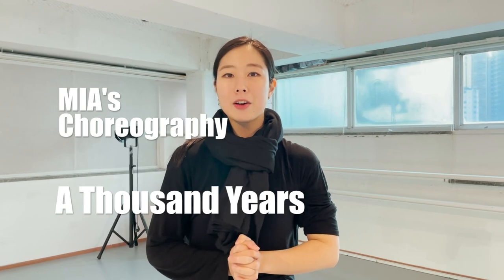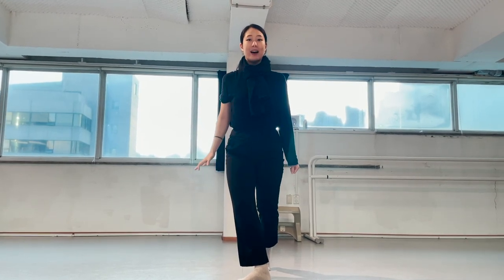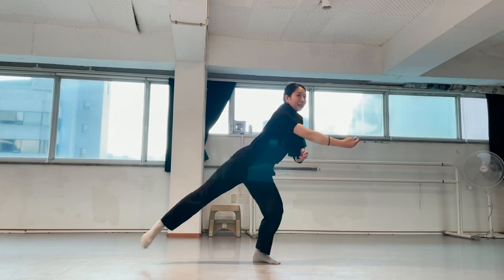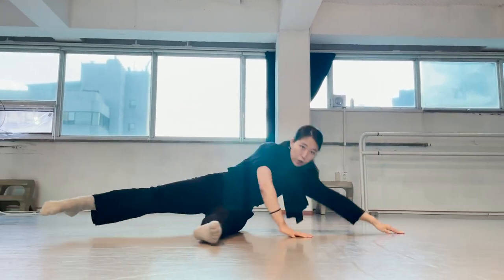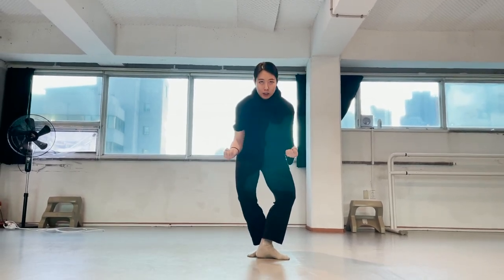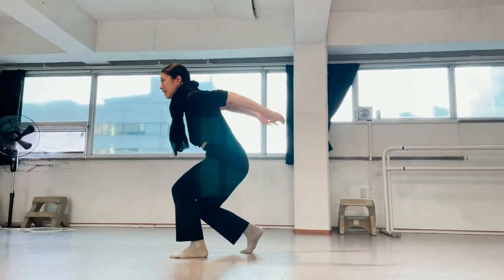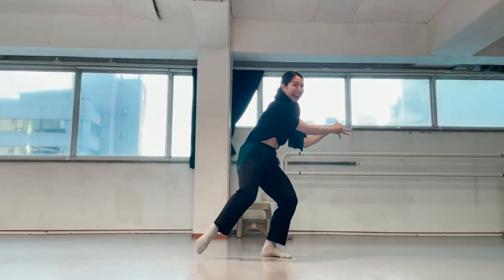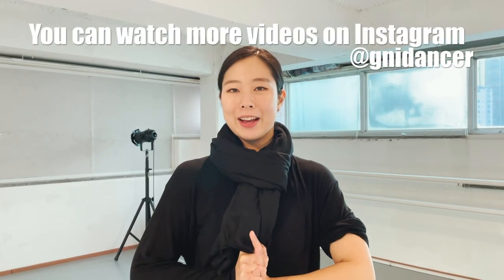[Dance Tutorial] A Thousand Years- Christian Perri Choreography.MIA |재즈댄스 |컨템포러리리리컬재즈 | 댄스학원 |신촌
Since 1999 [1999년 설립]

G.NI Jazz Dance is a professional contemporary dance school for making a professional dancer and entertainer.
We are focused on the jazz dance, jazz funk, lyrical jazz, jazz ballet, modern jazz and K-pop dance choreography curriculum. All the regular courses of the fixed-number system are focused on quality over quantity, so that one can grow together like a team.